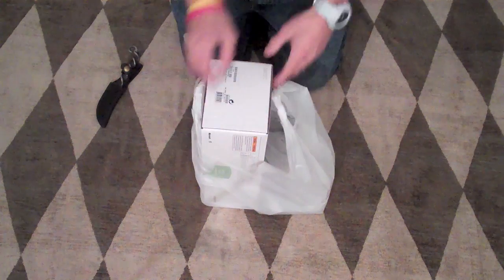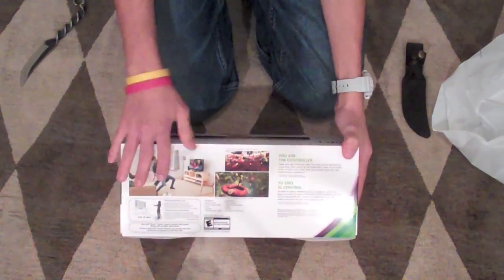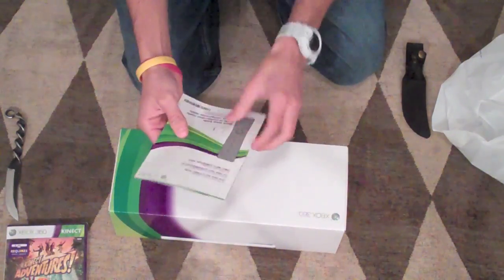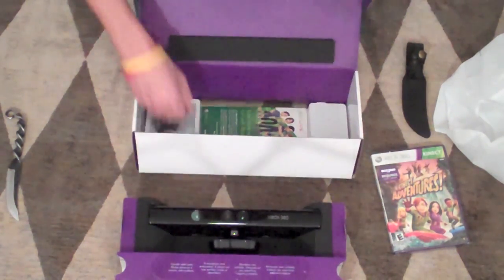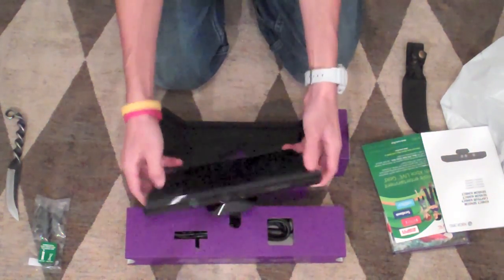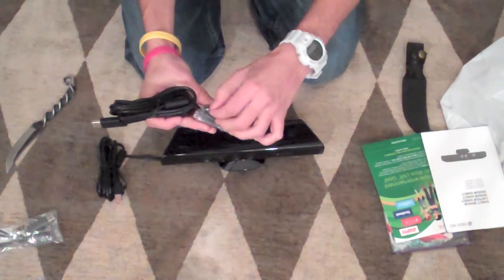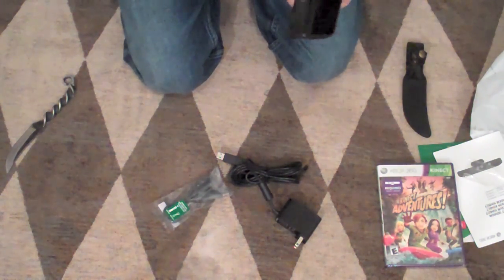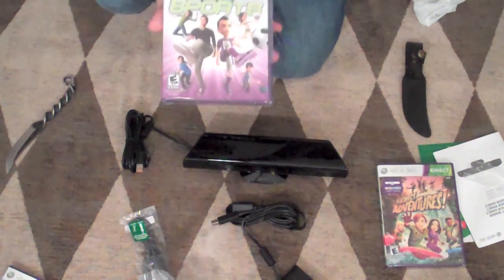Kinect Unboxing and GIVEAWAY!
Finally Kinect Is here and i got my hands on it!!
Heres my unboxing and a little special surprise for the people who watch this video and who doesn't like surprises or free stuff!

Rate and or Thumbs up This Video
Comment "Kinect"- (Your Comment)

Good Luck!

Tell me if you liked the unboxing and what about kinect your looking forward to most!